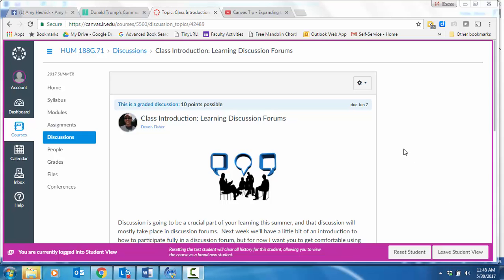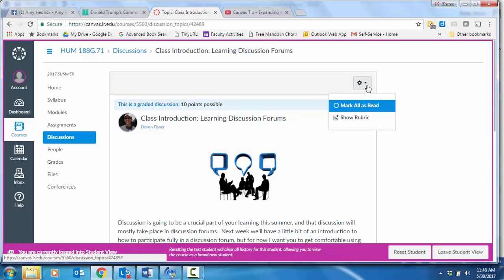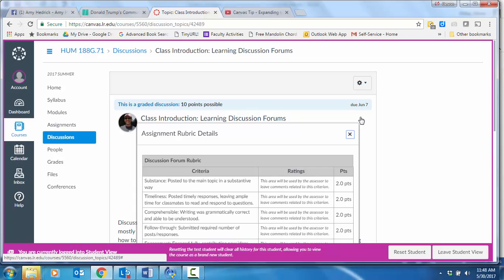Canvas Tip - Rubrics in Discussions